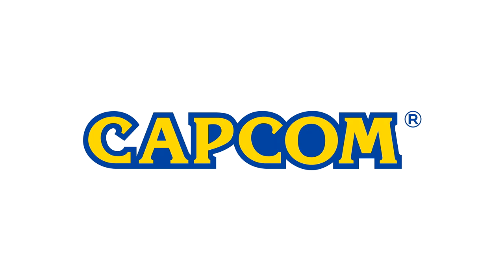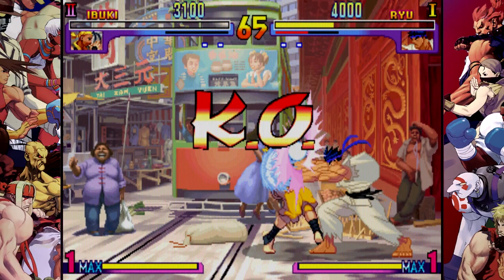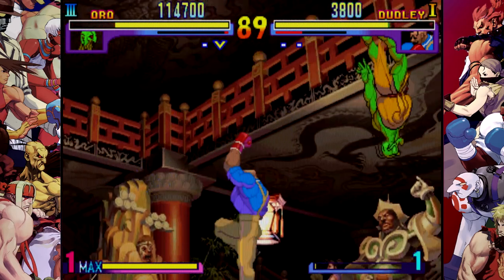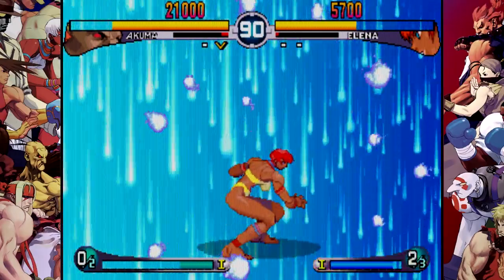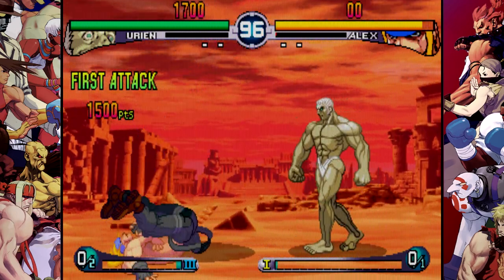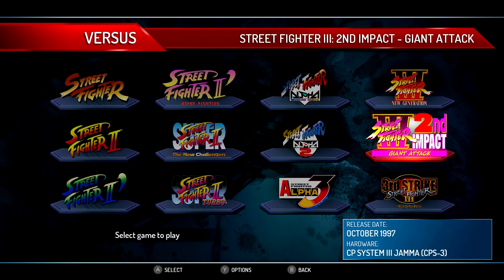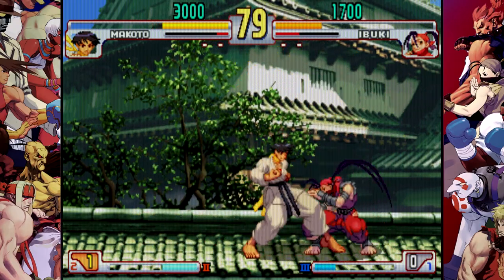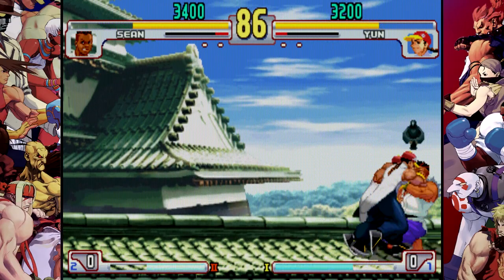STREET FIGHTER MICRO RETROSPECTIVE - Part 3/5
Street Fighter 6 comes out in a few short weeks, and I'm insatiably excited. So much so that I decided to take NSCL on a brief tour throughout the many iterations of Street Fighter over the years. This week, it's Street Fighter 3's turn! A new face, a new look, and an impressive graphical style make up for the paltry roster with few returning characters...